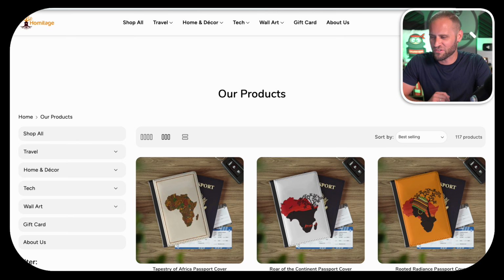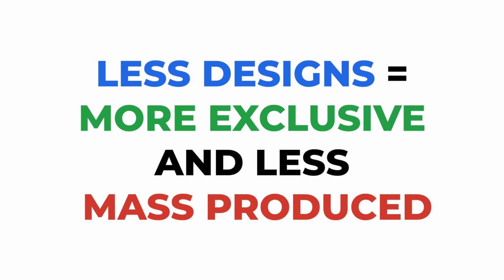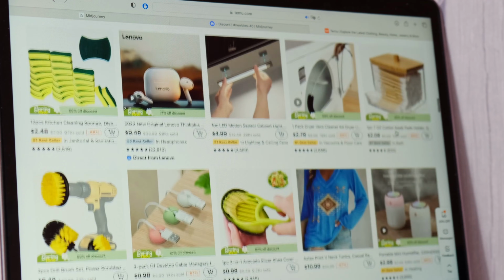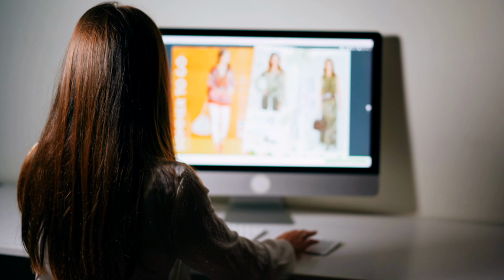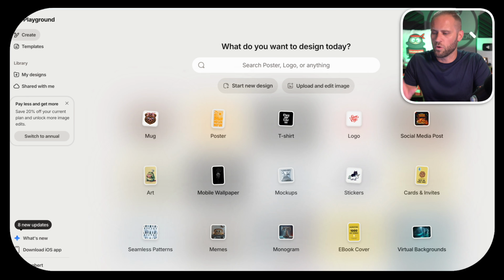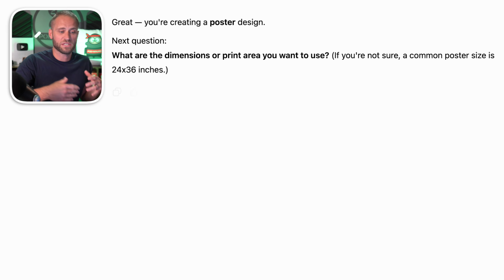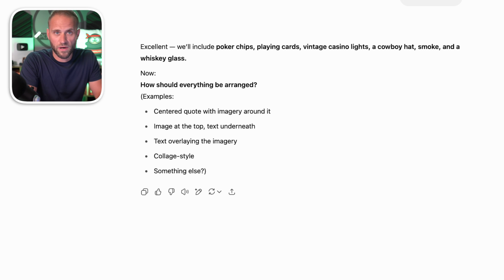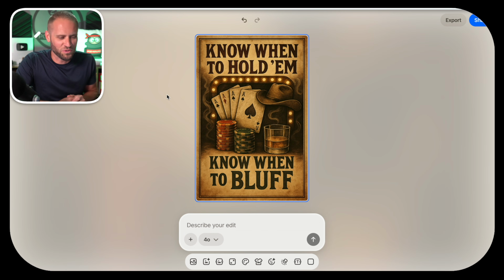How Many Designs You Actually Need (Print On Demand)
⭐️ Downloadable content
⭐️ & more!